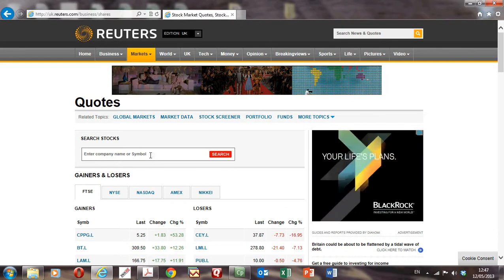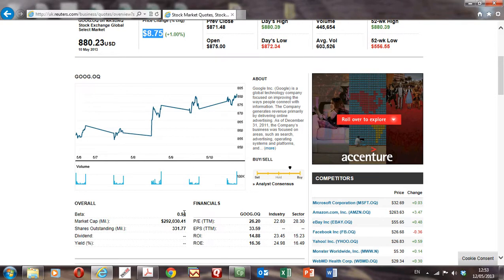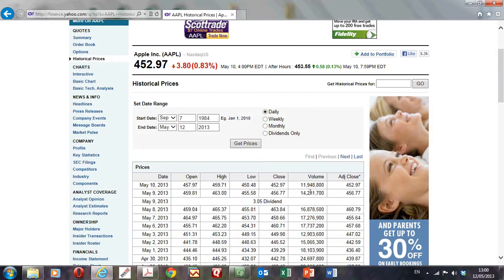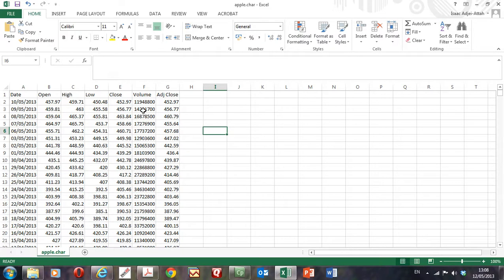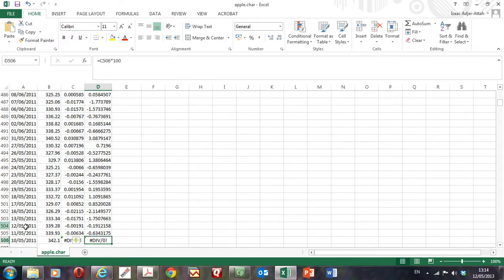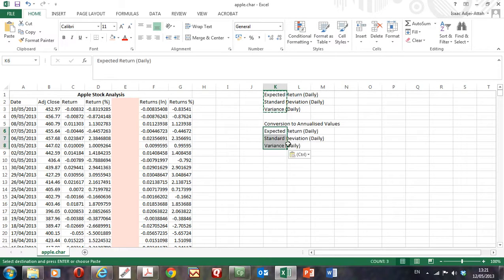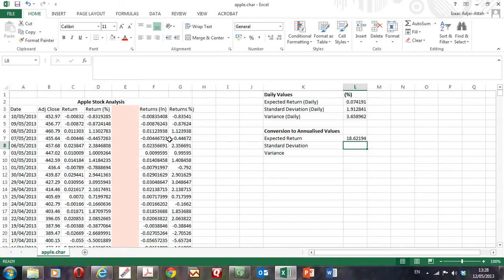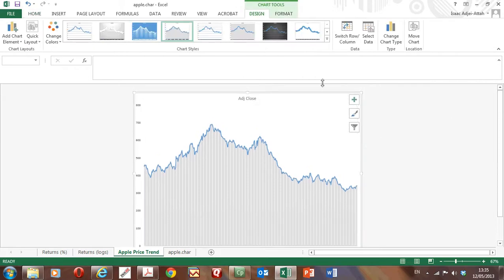Introduction to Financial Pages Analysis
introductory stock market analysis